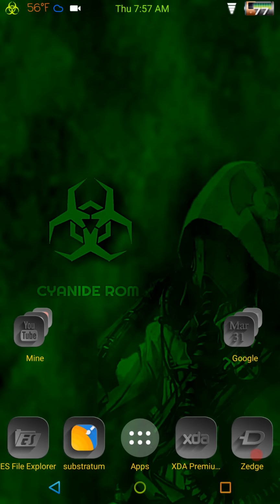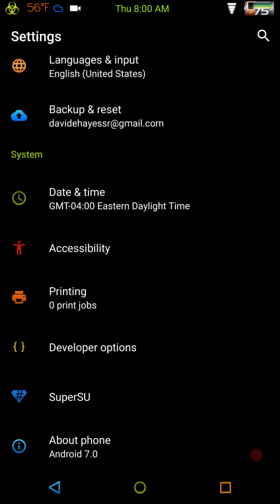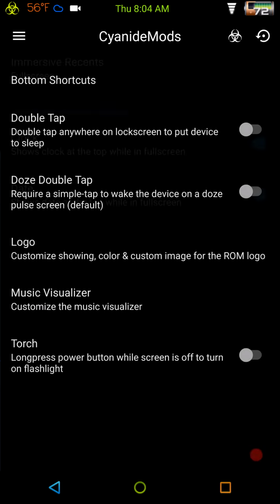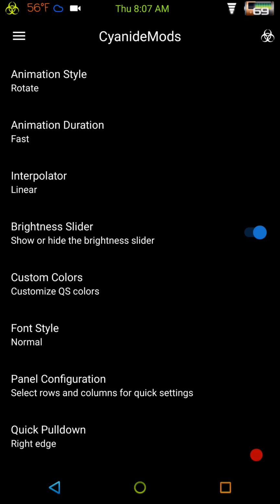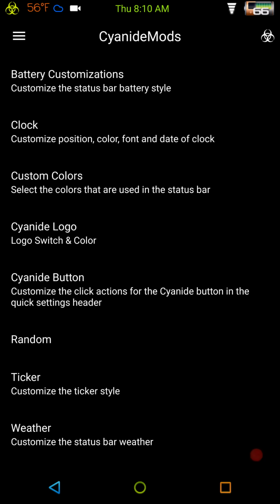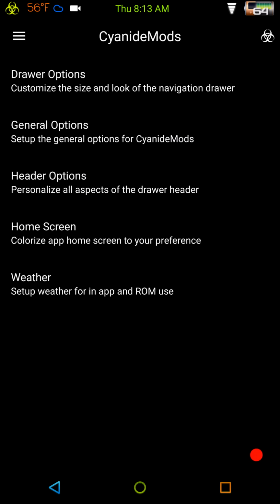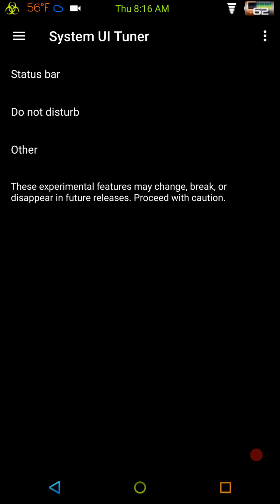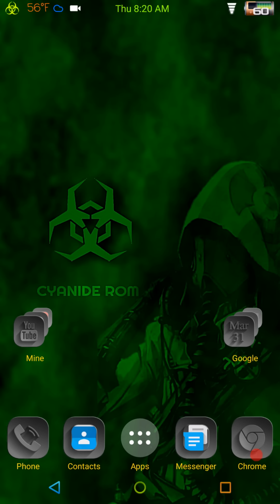Cyanide 7.0 Nexus 6 by "rogersb11" Rom Review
This is the first release of Cyanide 7.0 and "rogersb11" did not disappoint on this one. Please remember that this should be considered a bata build and there may be a couple of bugs. Although I only found one and that was the camera not recording video. It takes pictures just fine though and my guess is this will be fixed in the very next build.
The XDA thread link for this rom is here

The Google Plus community for Cyanide, for rom download links and wallpapers that I used for this video are here

Here is the link to my Google plus community for many more rom review and links to themes and other cool stuff